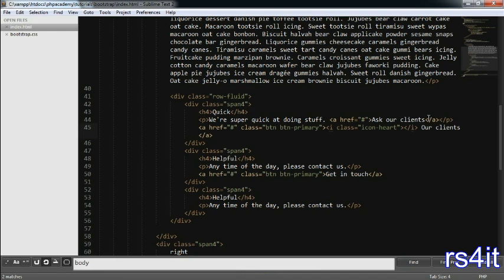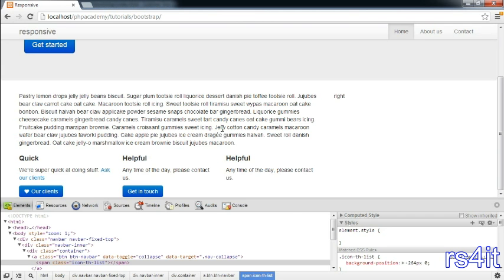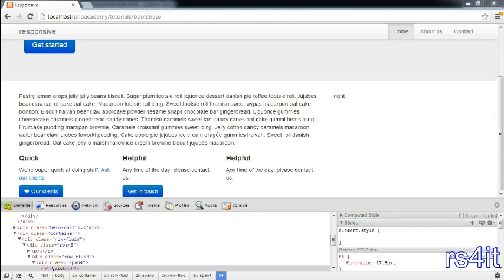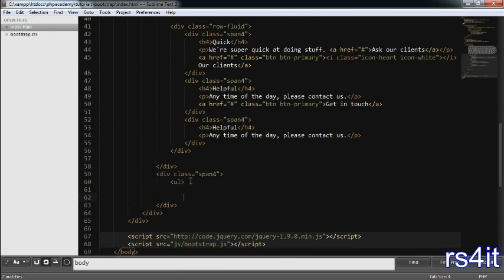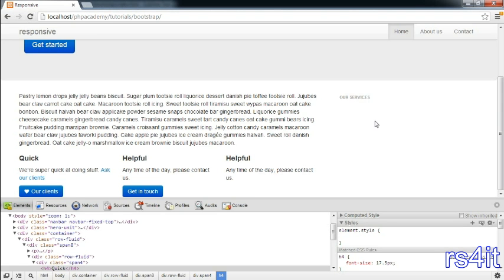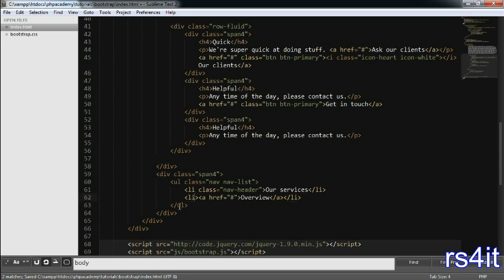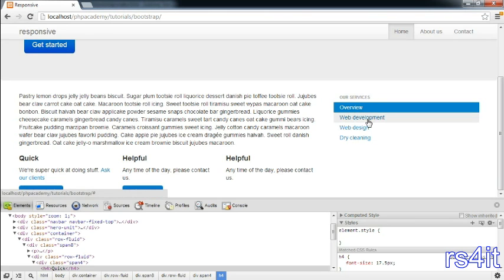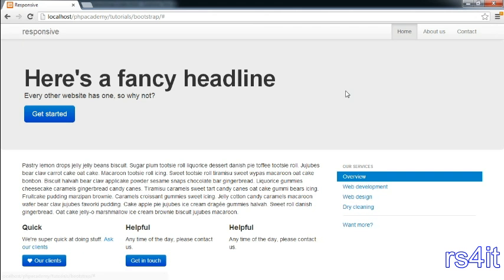build website site responsive part4